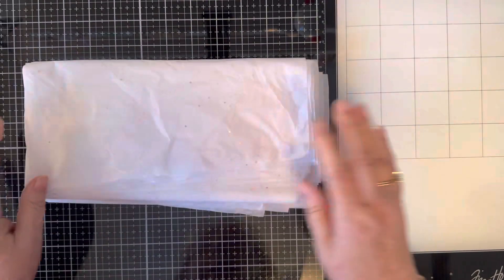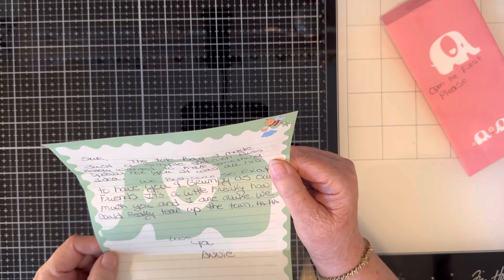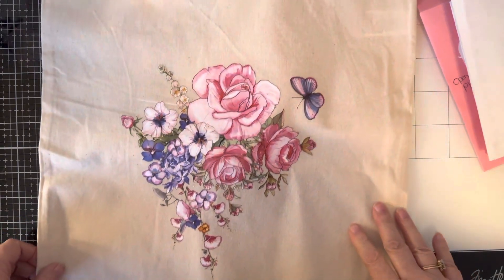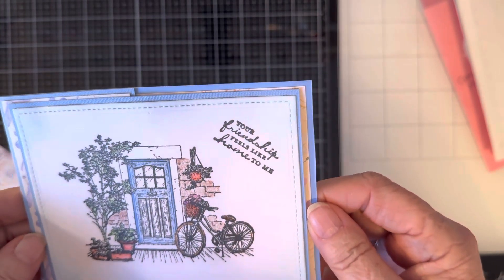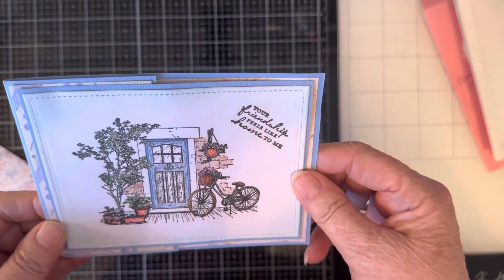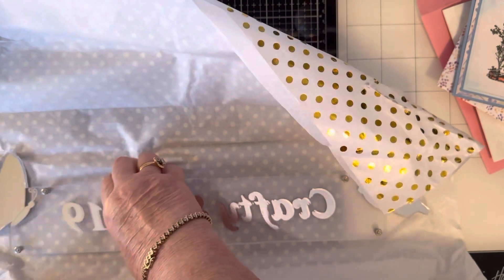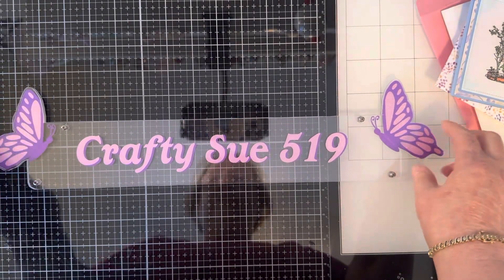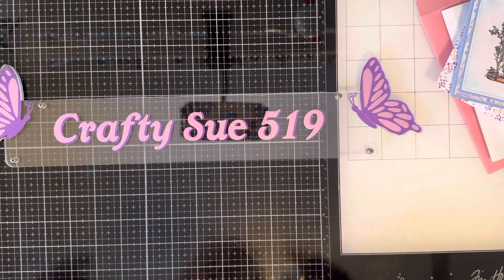OMG - Special gifts from Annie Creates & Manly Russ!! You HAVE to see this!!